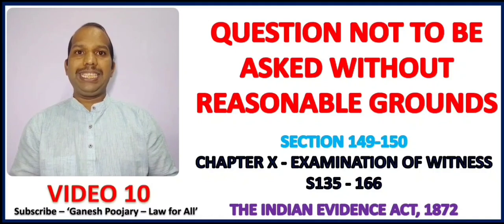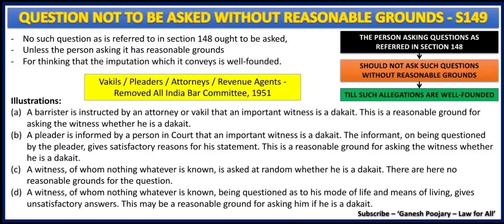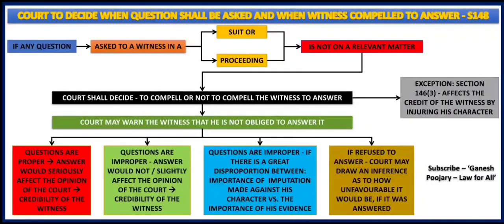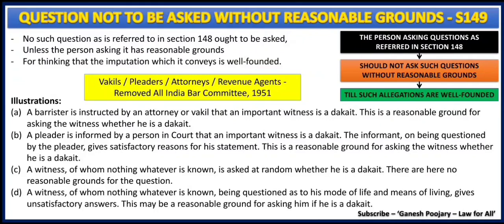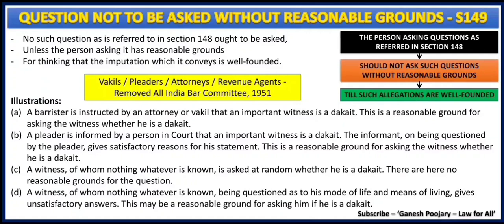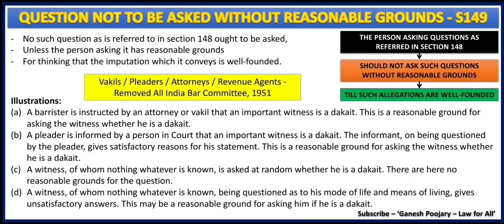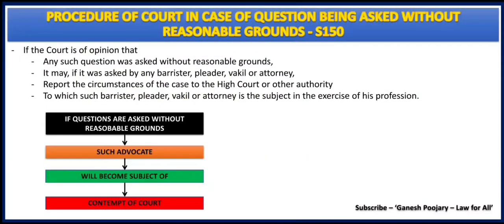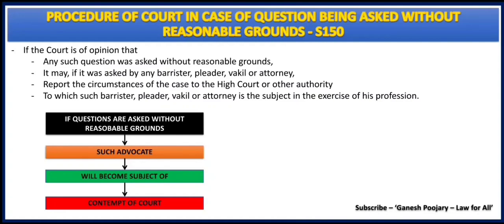Section 149 & 150 of Evidence Act | Questions without Reasonable Ground | The Examination of Witness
In this session, i have discussed Section 149 & 150 of Evidence Act along with Charts. As Evidence Act is common among many nations, this can be referred by such students also. Hope helps.